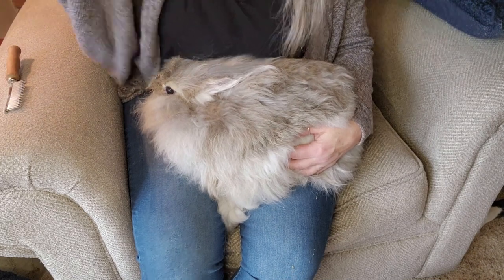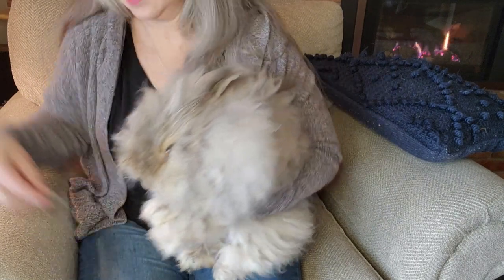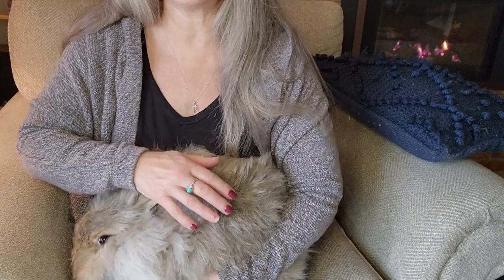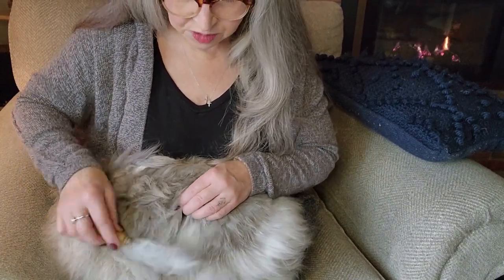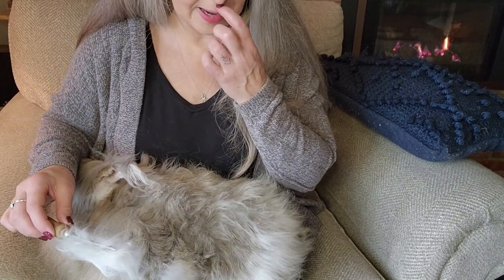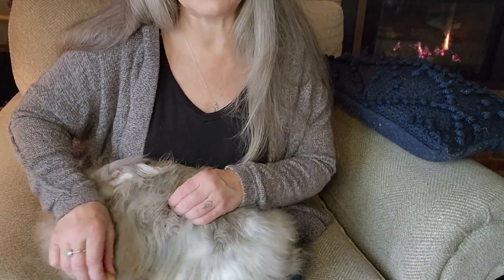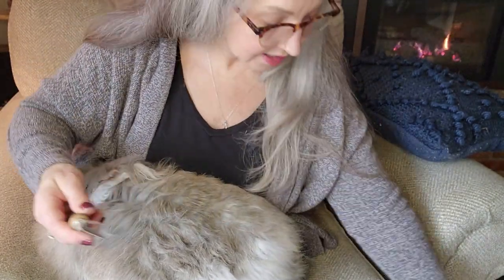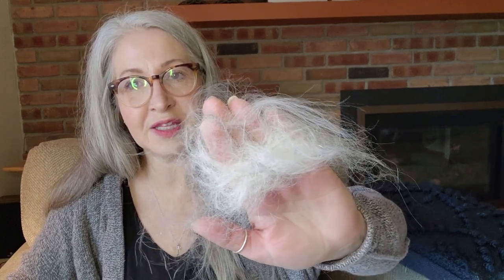Older Angora Rabbits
Just a little chat about caring for older Angora rabbits. Enjoy!

"If I Wrote You a Song" By Melanie Bell